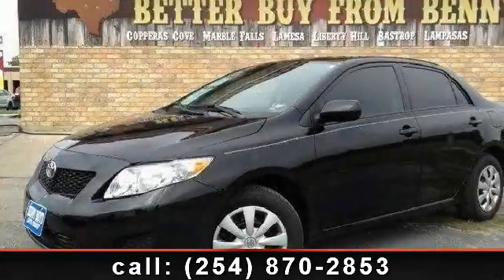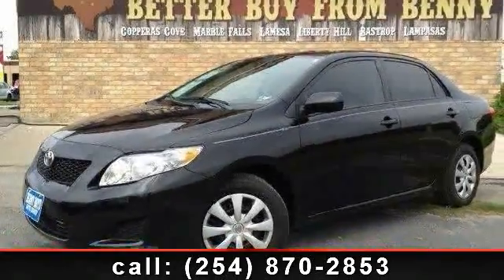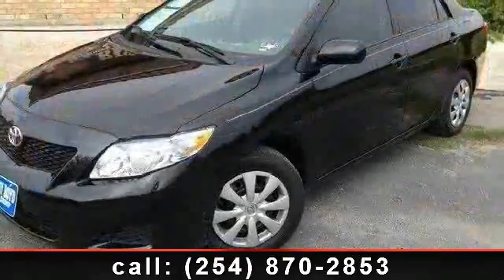2010 Toyota Corolla - Benny Boyd Copperas Cove - Copperas Cove, TX 76522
Low Miles!!! Just 21096. Clean Vehicle History Report. Premium Sound with iPod/Aux Connections. Sport Front Bucket Seats. Power Windows, Locks, Tilt and Cruise. Smooth Automatic Transmission. Deep Sporty Tint. Sporty Custom Wheel Covers. Contact the Internet Department to Receive Special Internet Pricing and a Haggle Free Shopping Experience!!